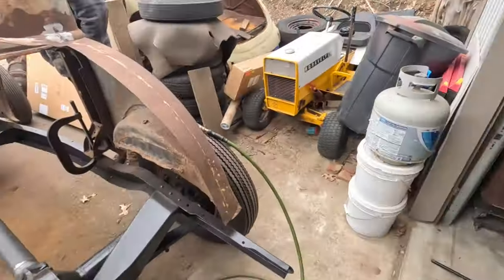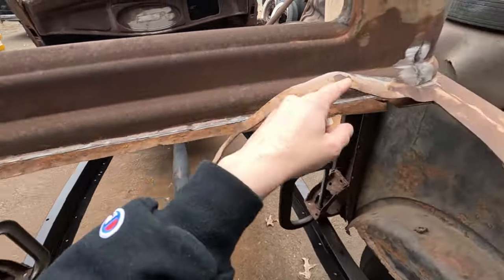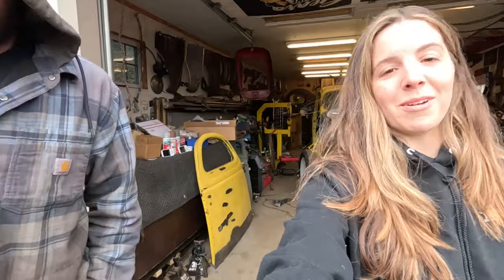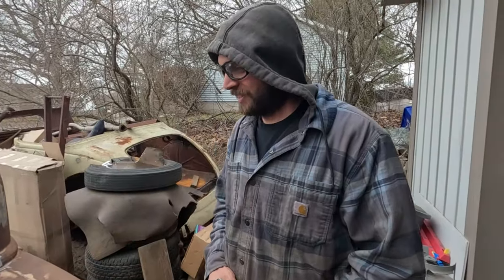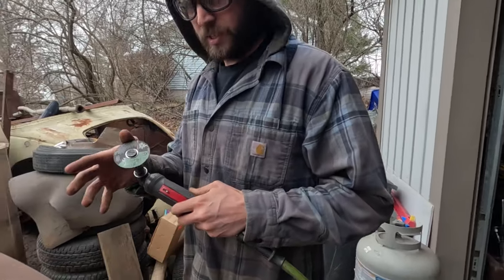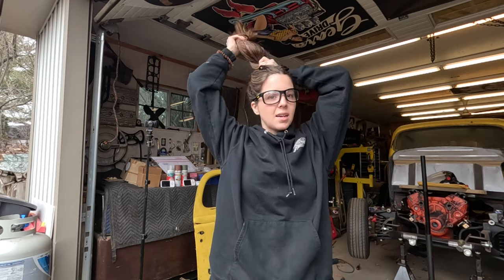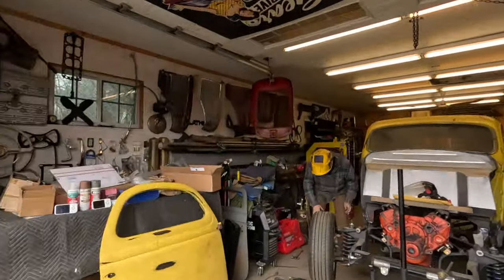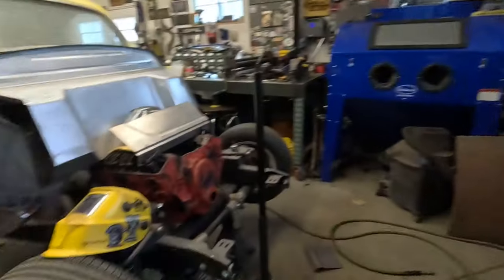Cutting the back of the trunk on the 32 3 Window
Quick little video today, I thought I would have more honestly but that's alright!

Thanks for being here and supporting!